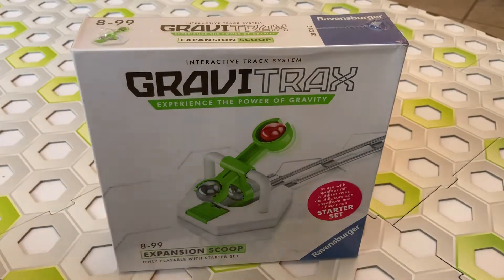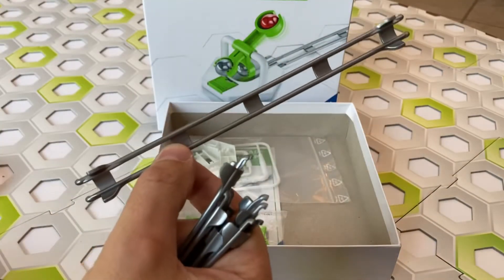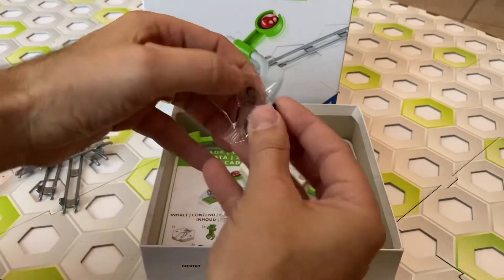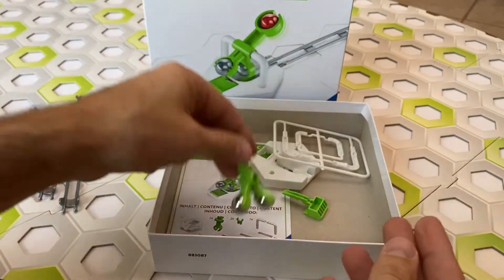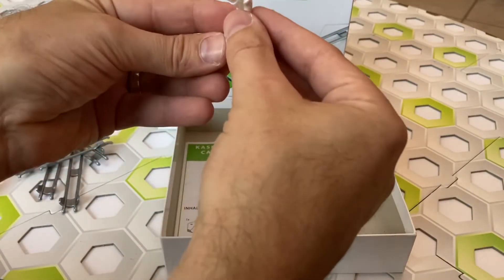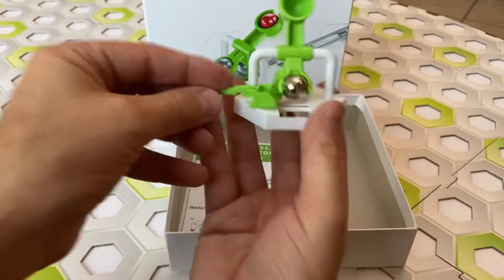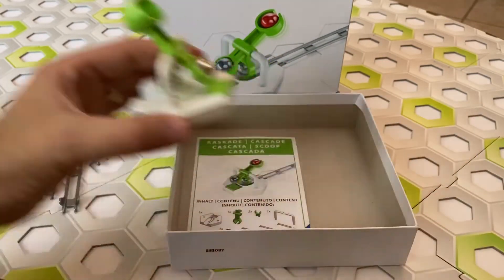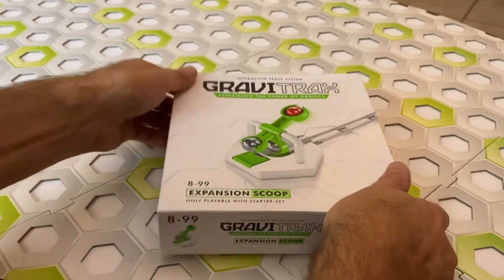UNBOXING: GraviTrax Scoop Element (for Marble Runs)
Join Chris from The Masked Marble as he unboxes the GraviTrax Scoop Expansion!

This marble run extension adds a Scoop and more to your GraviTrax inventory! We'll open the box and discuss the full contents in this unboxing of the GraviTrax Scoop Expansion Set.

This is a video of an actual, real unboxing of the GraviTrax Scoop Expansion Set! The contents of the box are discovered and discussed as they are removed from the box.